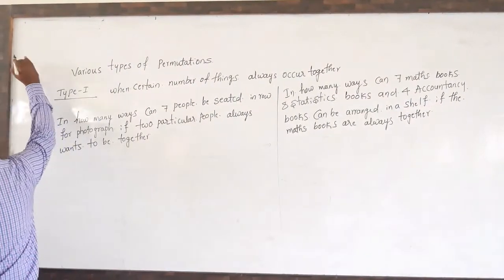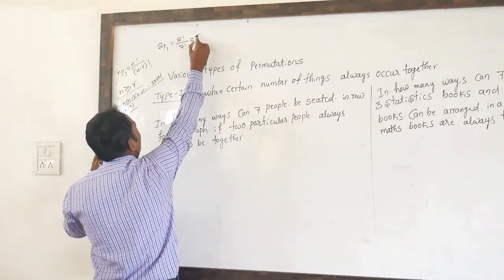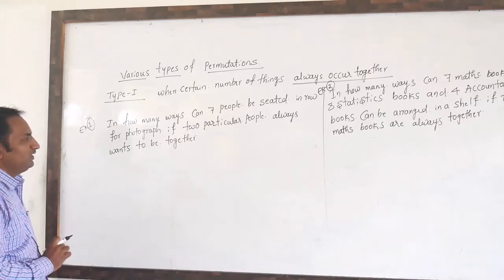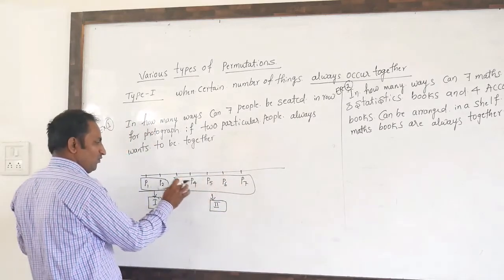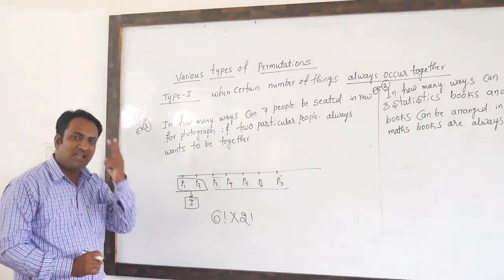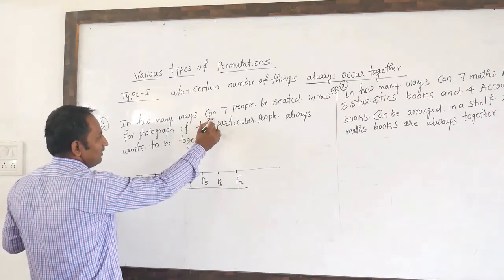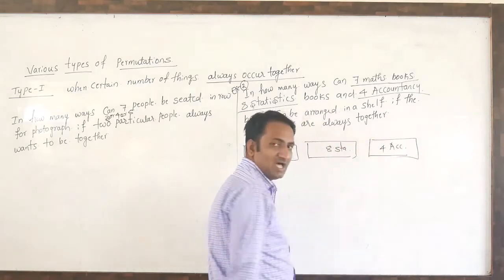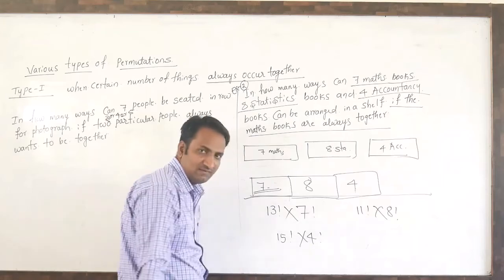Konnur's | PU 2 Commerce | Basic Mathematics | Permutation and Combination | Part 3